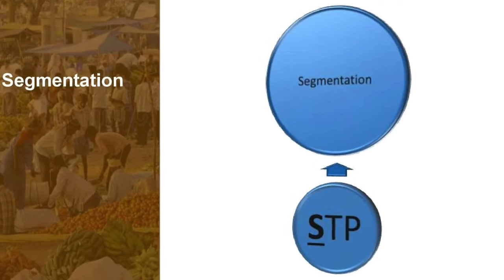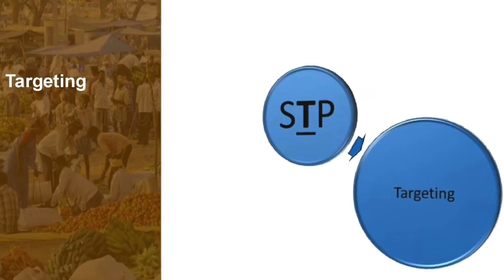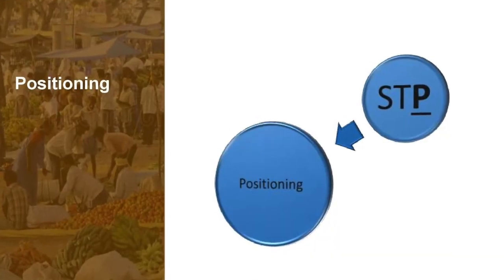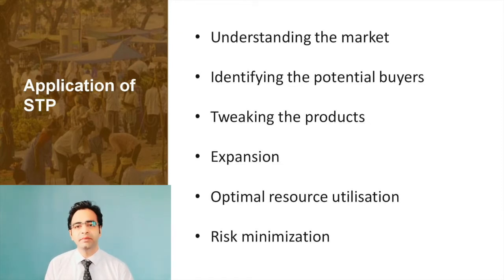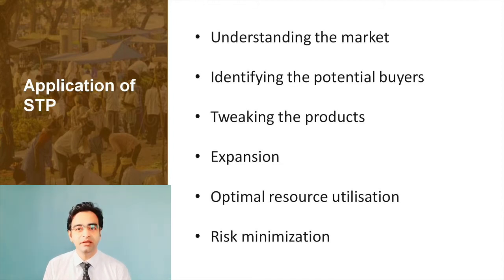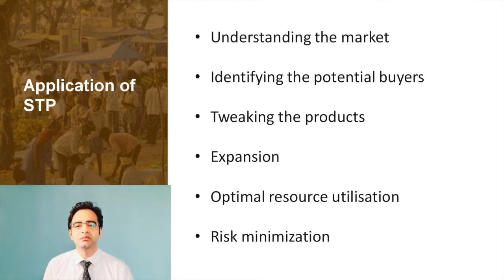BBA RM - Rural Marketing - M2 - S4 - Segmentation, Targeting & Positioning